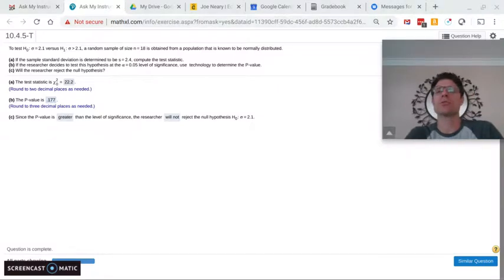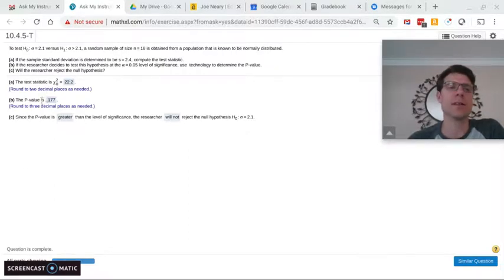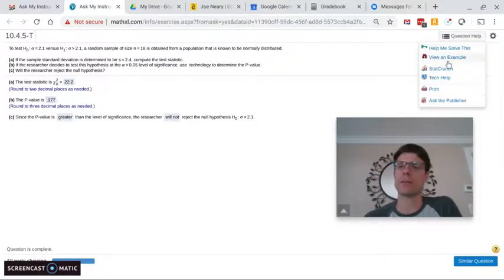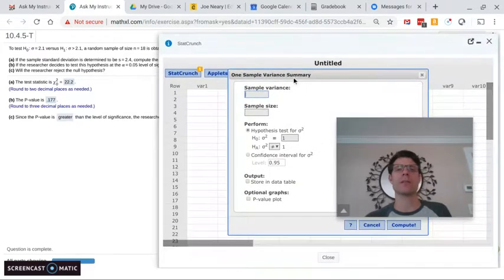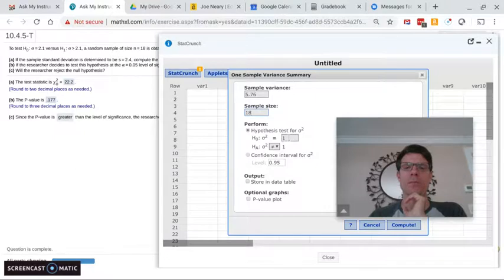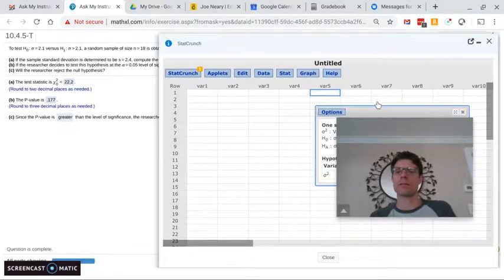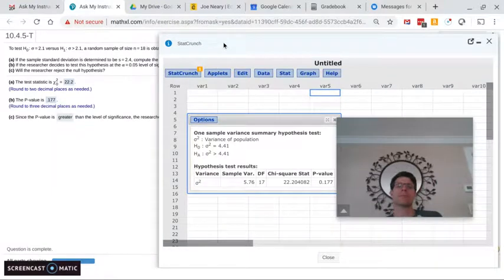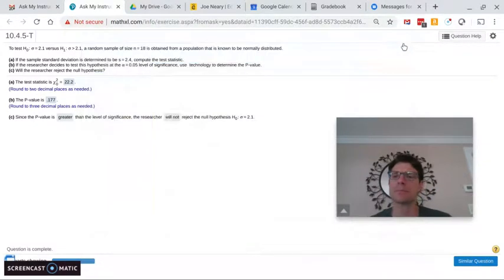#2 on Ch 10.4